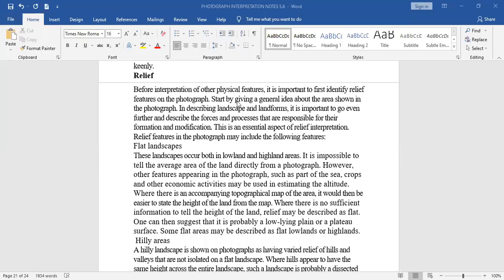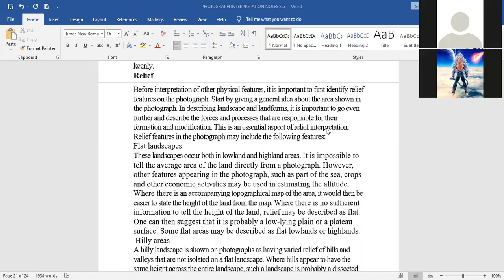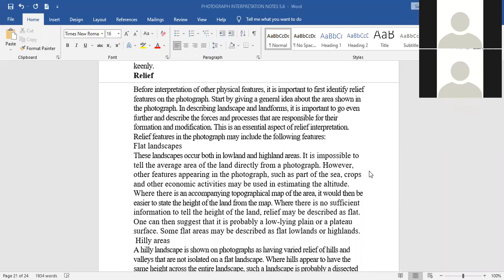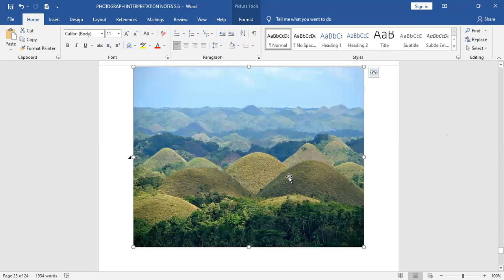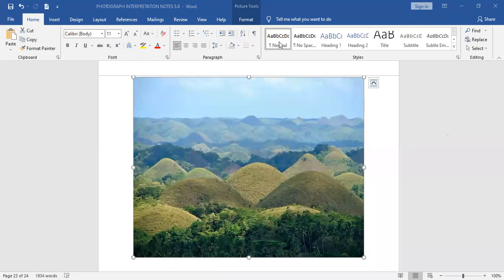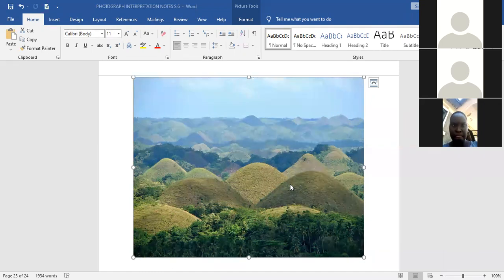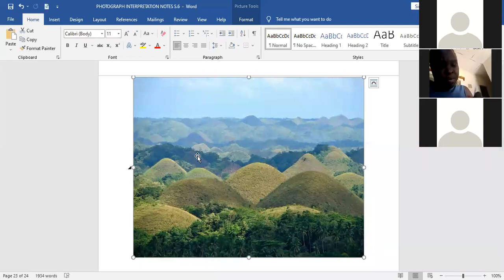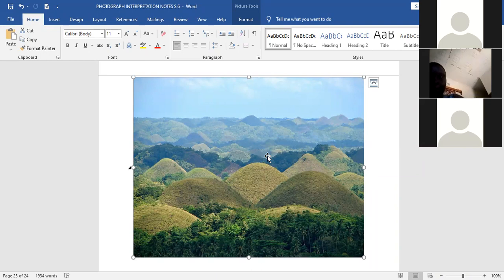Photograph interpretation Part 3